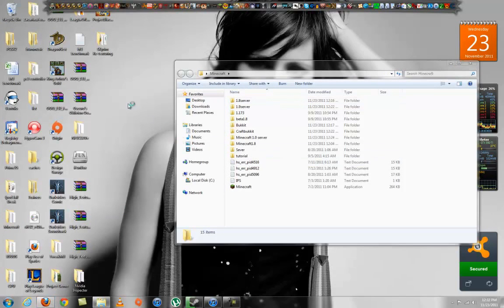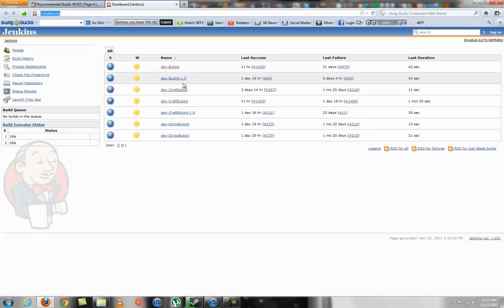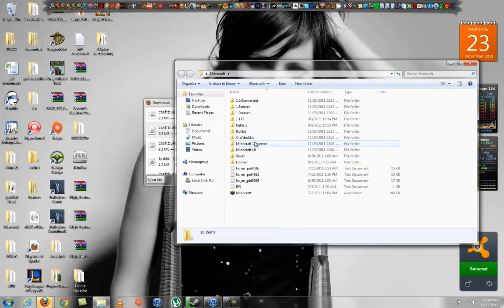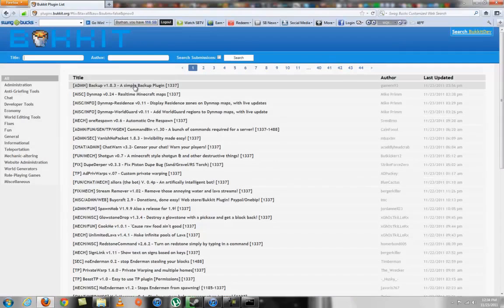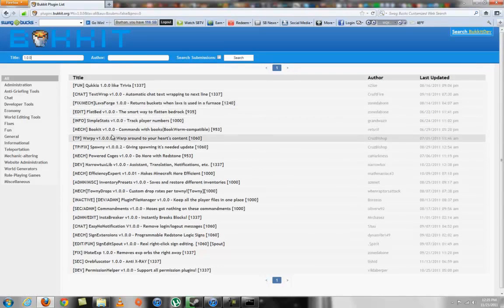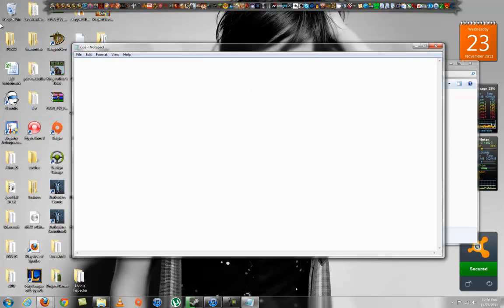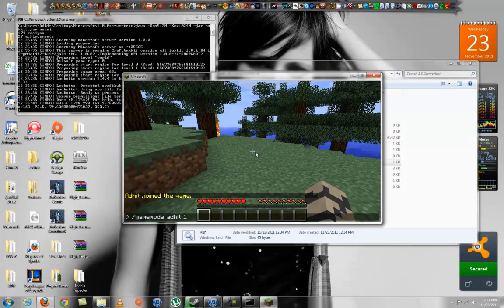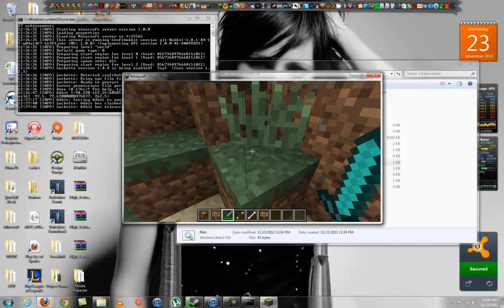How to setup bukkit server minecraft 1.0.0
Music 1: Geek in the pink - Jason Mraz

Music 2: Hello Seattle - owl city

baww i wanna play some lbp2